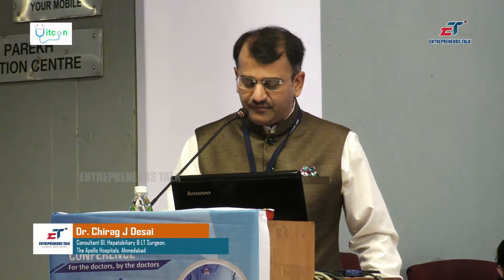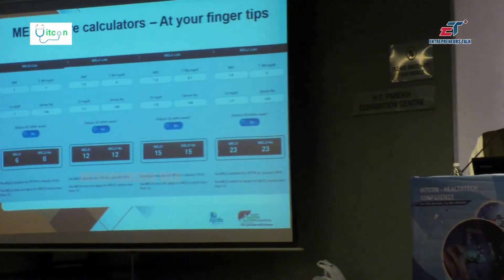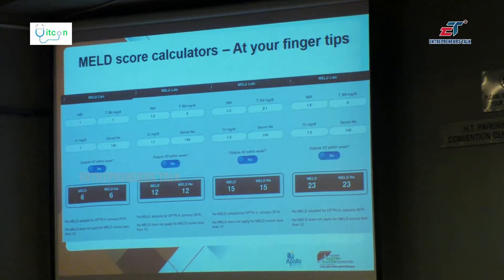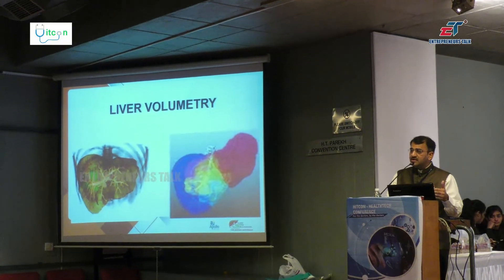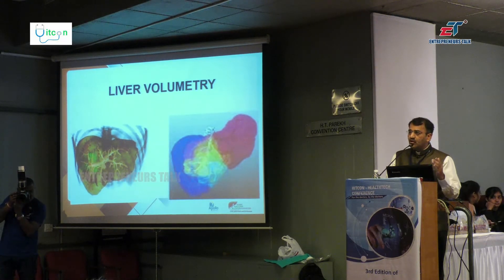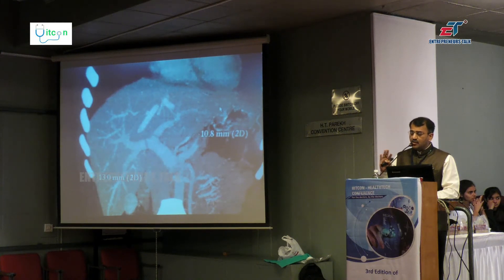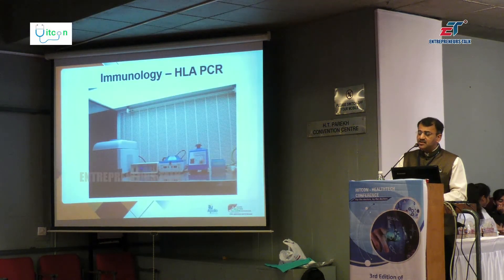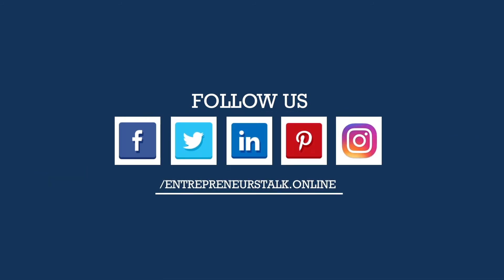Dr Chirag J desai Consultant GI Hepatobiliary LT Surgeon The Apollo Hospitals at HITCON 2018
Dr Chirag J desai Consultant GI Hepatobiliary LT Surgeon The Apollo Hospitals, Ahmedabad on Iinfluence of Technology in Organ Donation & Organ Sharing for Transplant at Hitcon Health Tech Conference 2018